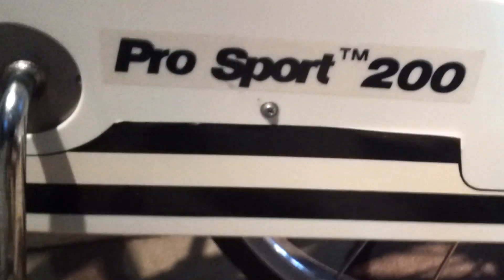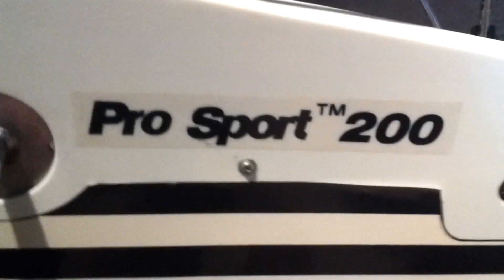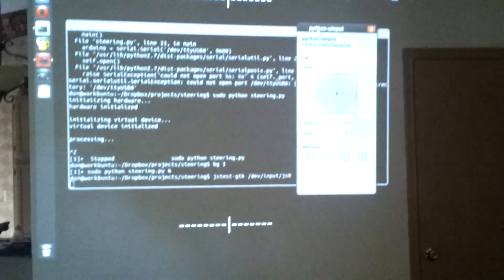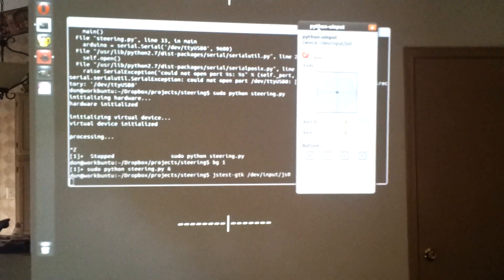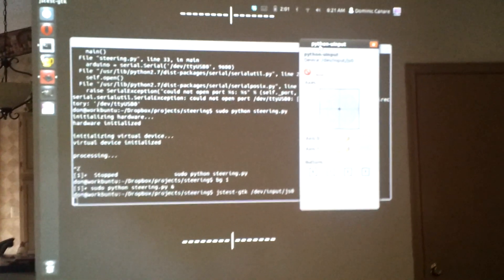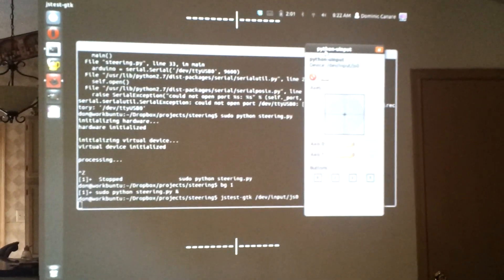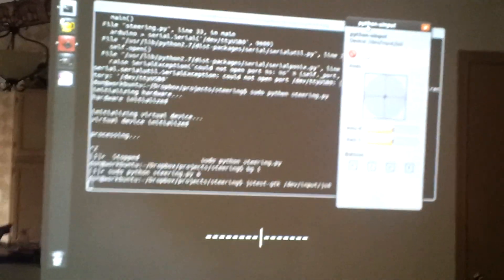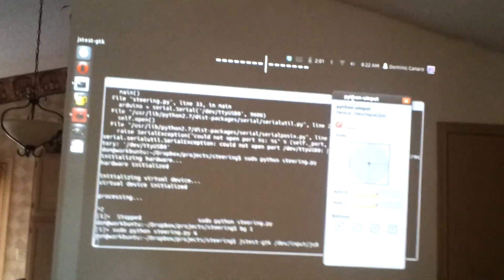Exercise bike video game controller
Some hall effect sensors, an arduino, and open source software make this stationary bicycle much more fun